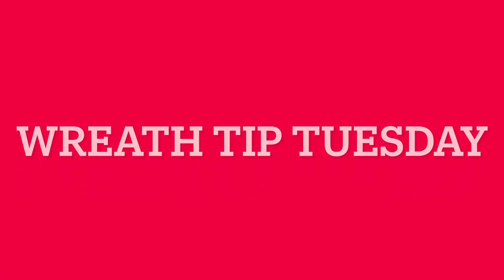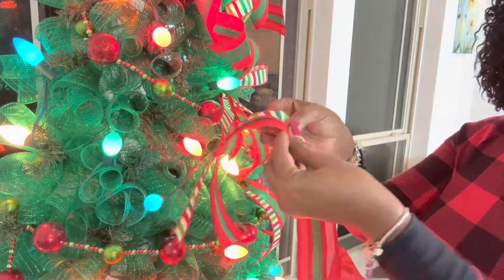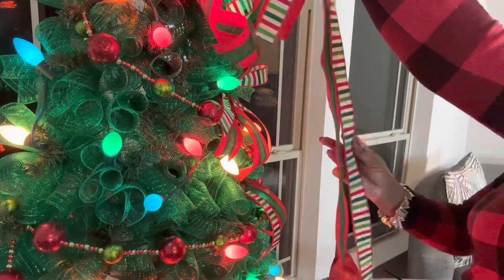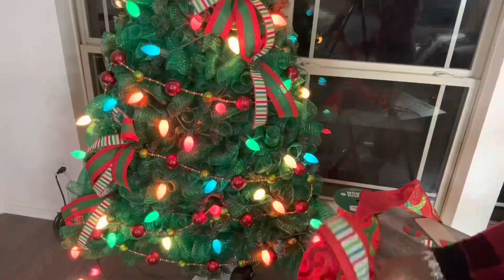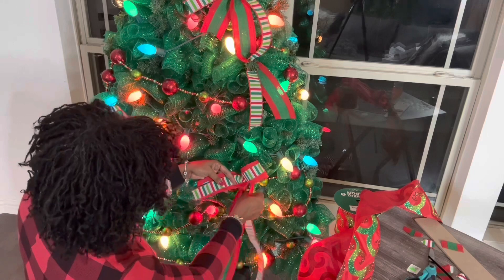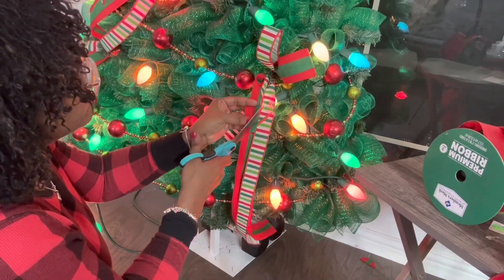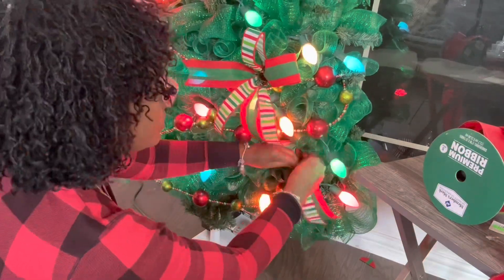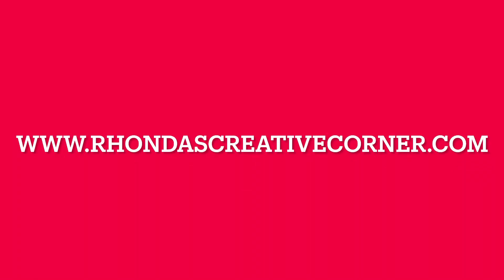Wreath Tip Tuesday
Hey guys! Today on Wreath Tip Tuesday I will be teaching you how to add ribbon to your holiday trees! This technique was named by my good friend Kelea and is called the roller coaster technique.

You can do this technique using any size Wired ribbon! In this video I used 2.5” and 1.5” ribbon.